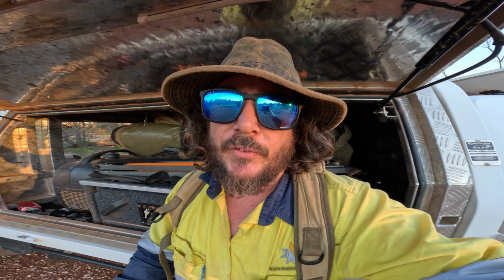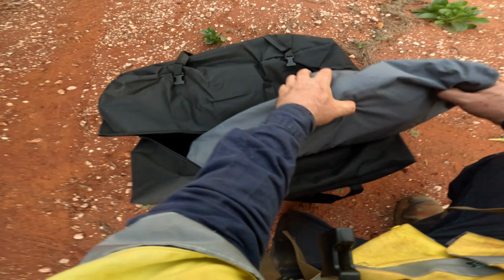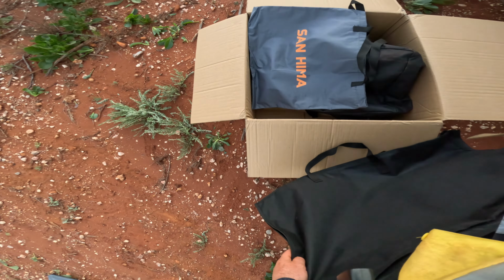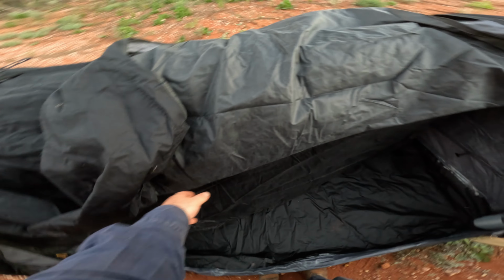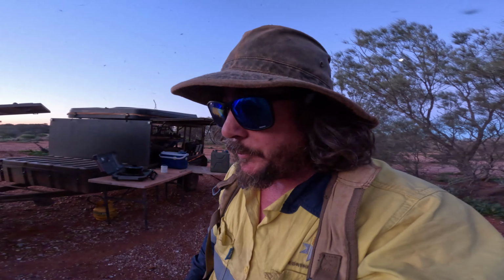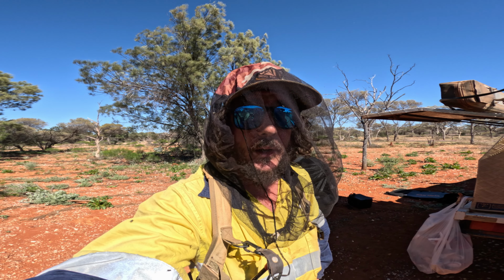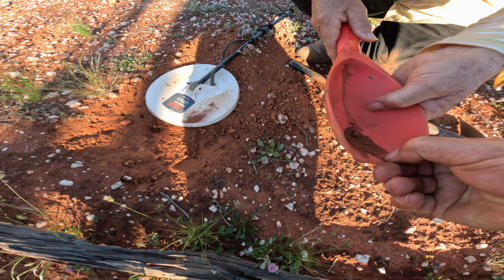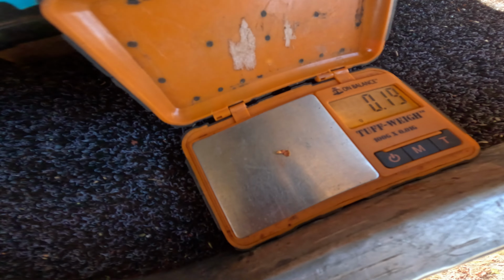Metal Detecting for Gold and Camping with San Hima Double Air Swag | GPX 6000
Hey Guys Welcome back to another Wild Goose Chase.
This time we take the San Hima Double Air Swag from VicOffRoad Camping with the GPX 6000 from Minelab to Hunt for Gold Nuggets in the Eastern Goldfields of Western Australia.
Grab Yourself a Lithium Power Pack and Solar Panel at the Bluetti Store